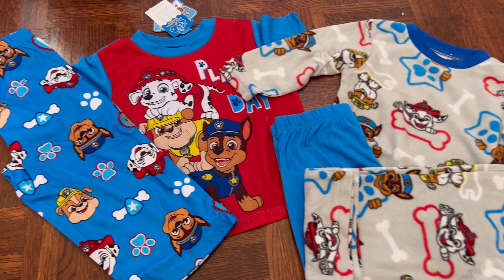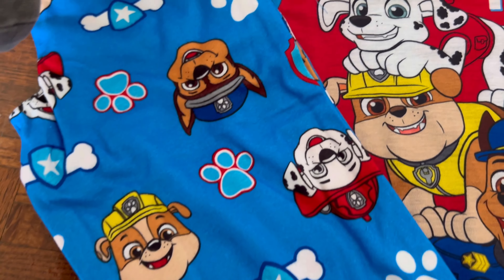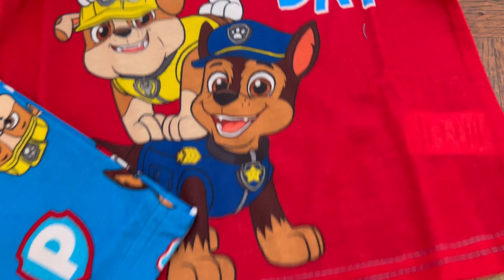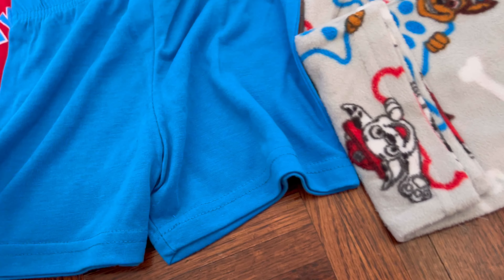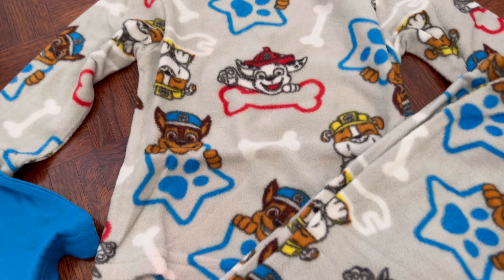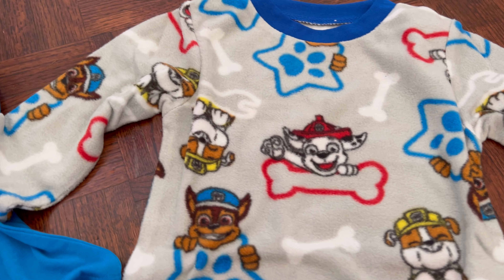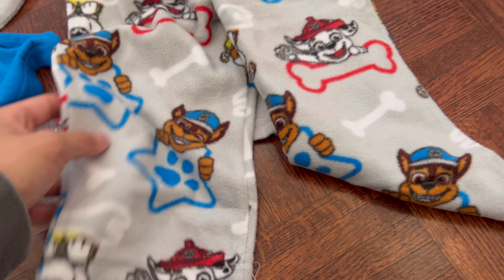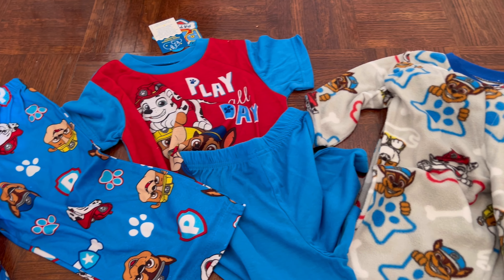Paw Patrol 5-Piece Loose-fit Pajamas Set Showcase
Showcasing the Paw Patrol 5-Piece Loose-fit Pajamas Set
Link to product